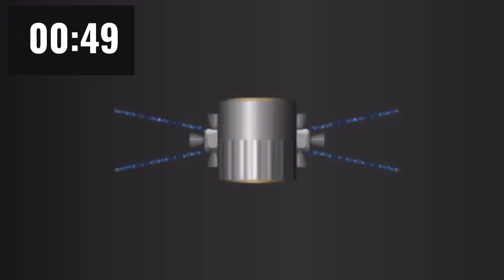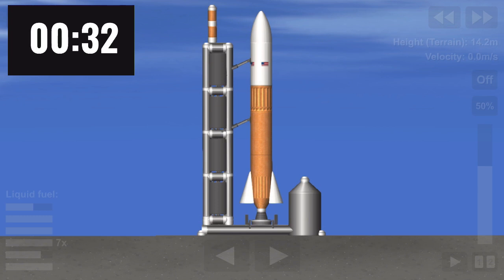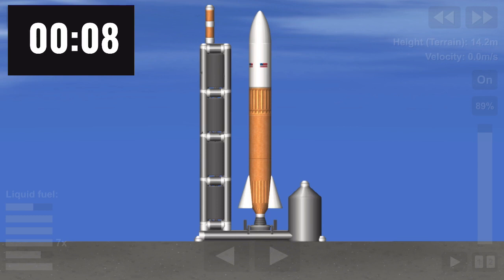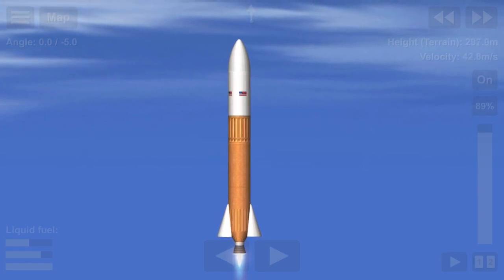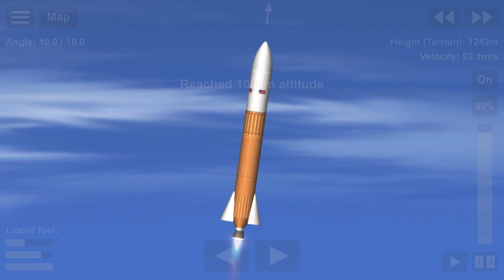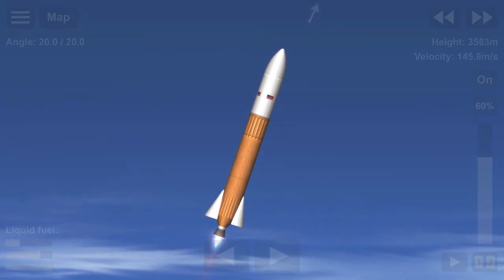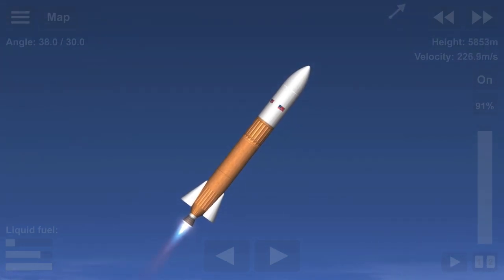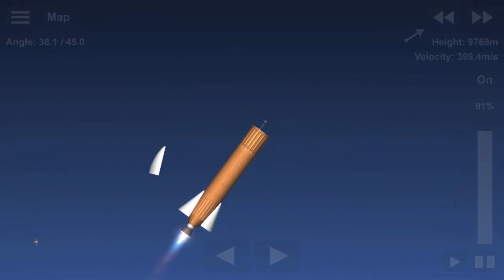Satellite 1 Launch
This small satellite will be launched into orbit by our MX MK2 launch vehicle. It will be our first fully operational spacecraft! This satellite will study Earth’s atmosphere and magnetosphere.